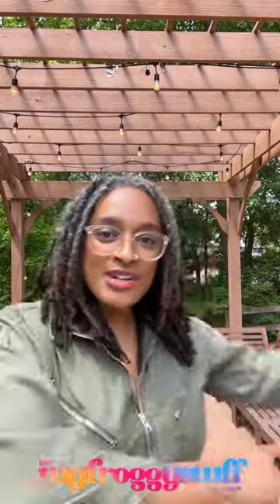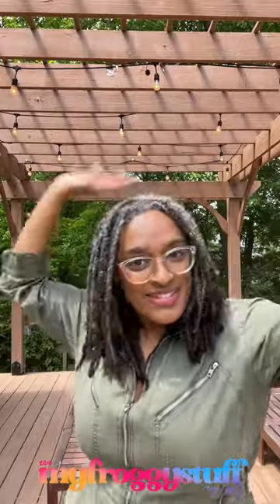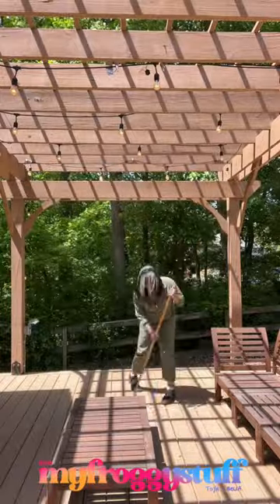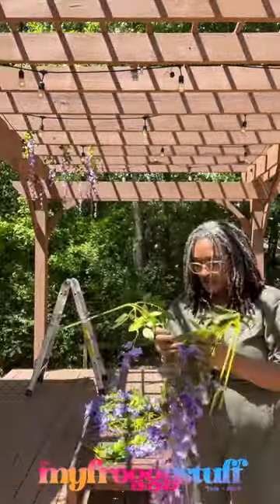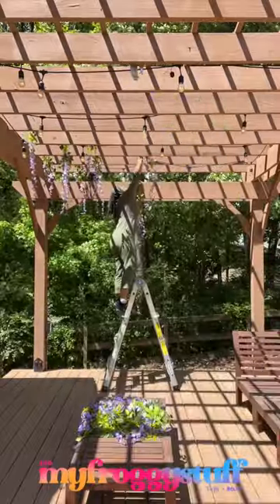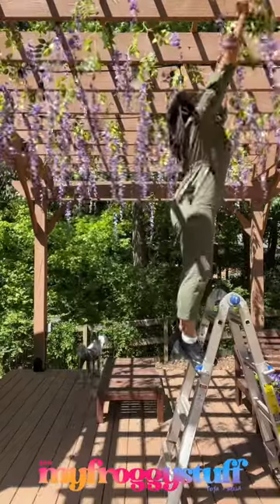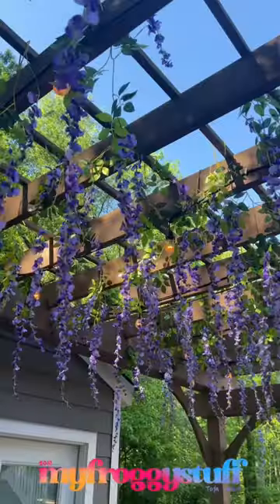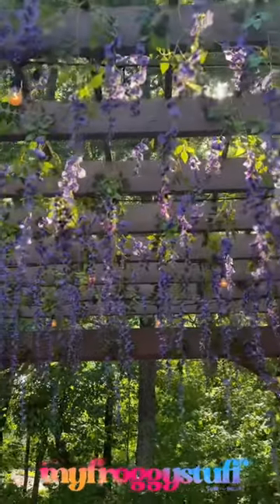Decorating for Bella’s Prom : Bridgerton Inspired Wisteria Background